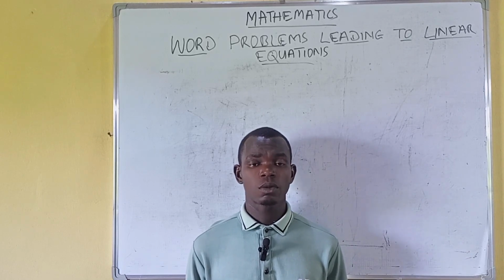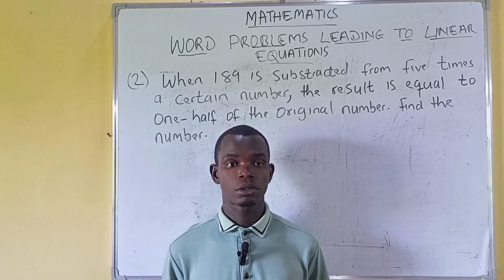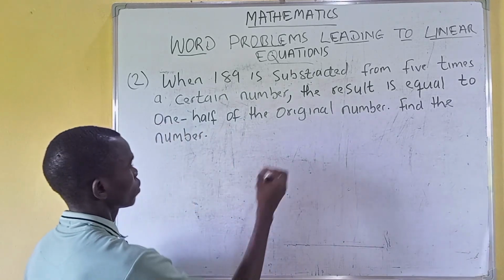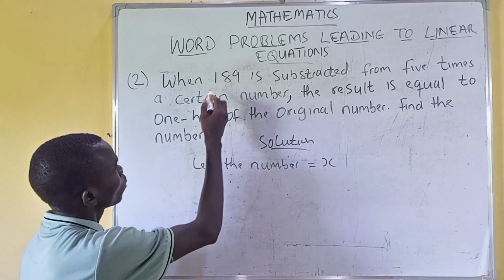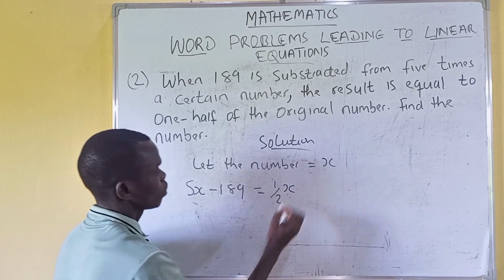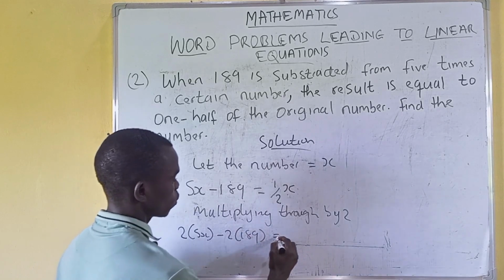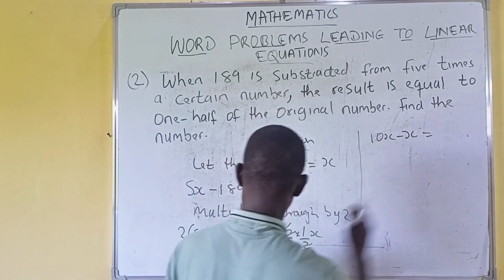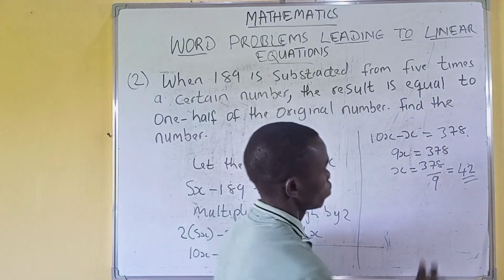Word problems question 2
What You'll Learn:
- How to identify key information in word problems
- Strategies for translating words into mathematical equations
- Tips for checking your work and ensuring accuracy